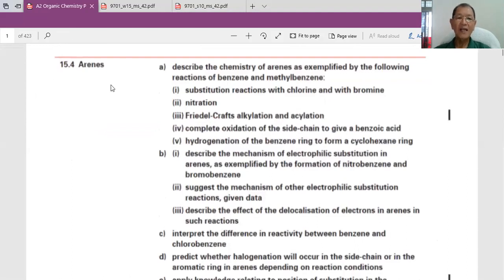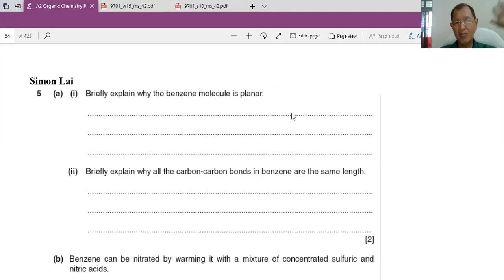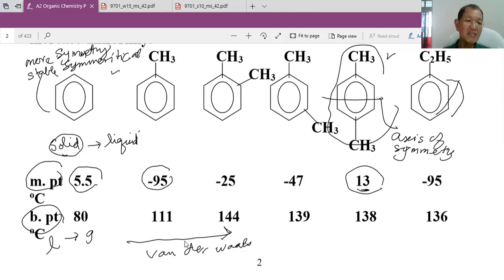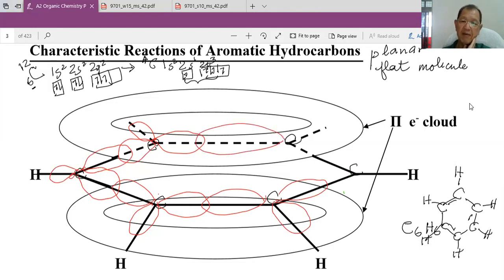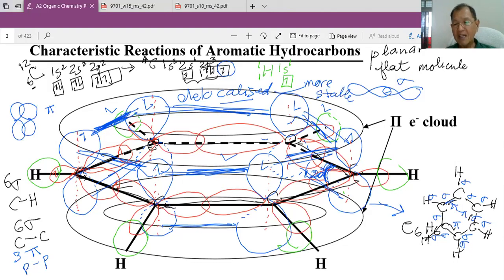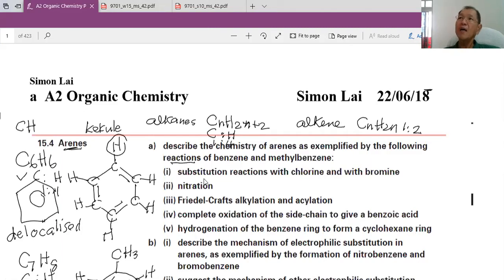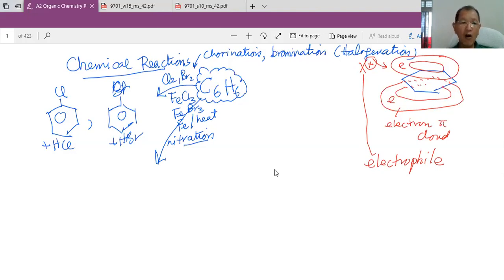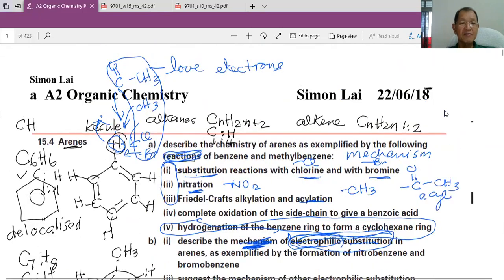A2 Organic Chemistry Arenes Pt1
Explaining structure of Benzene with relevant exam questions